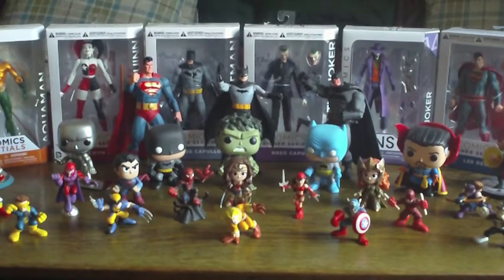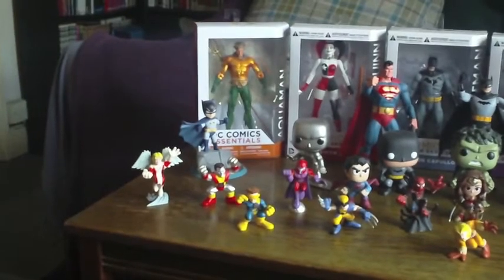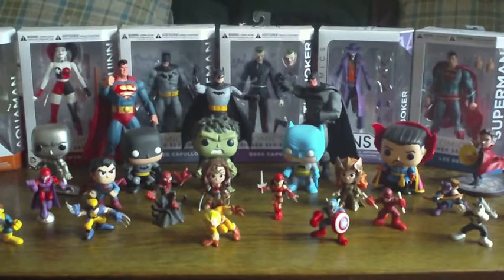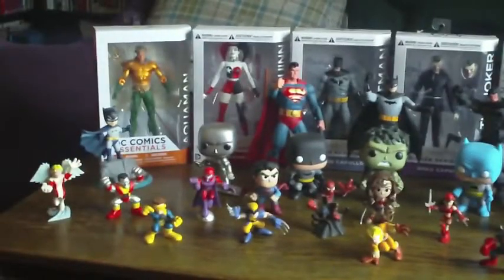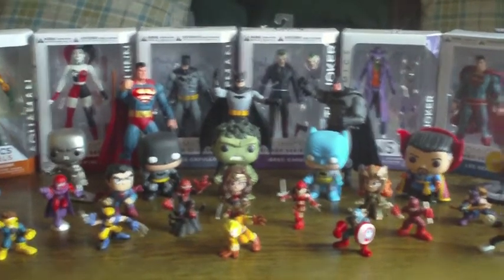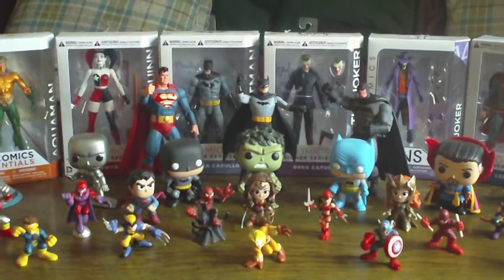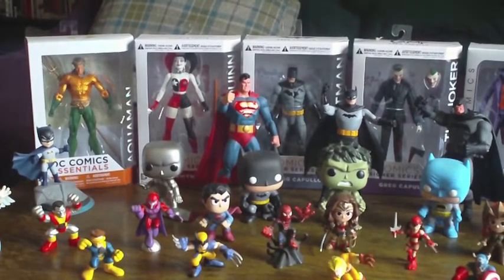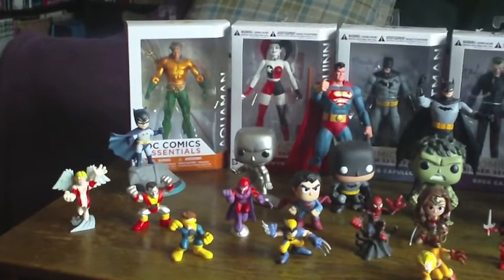TOYS, TOYS, TOYS !!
So here's something you don't normally see on my channel - Enjoy !!